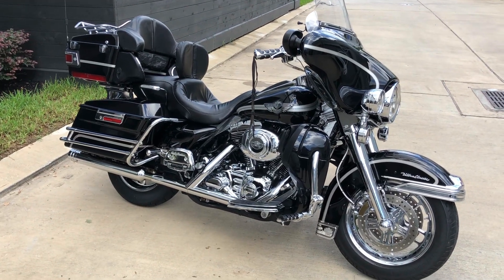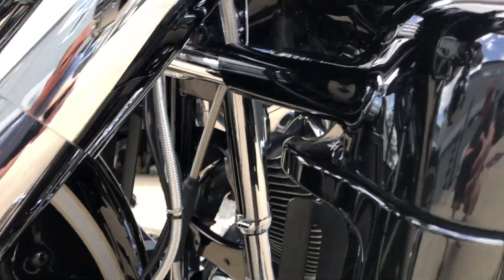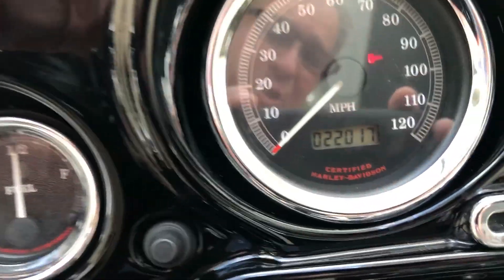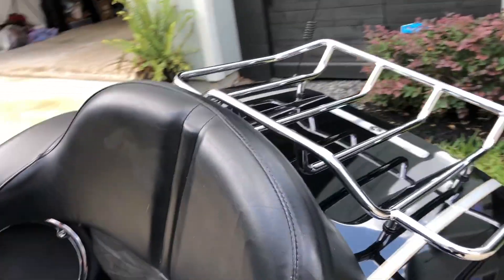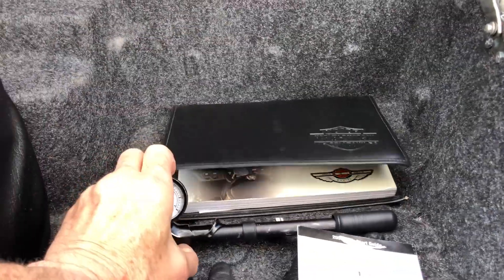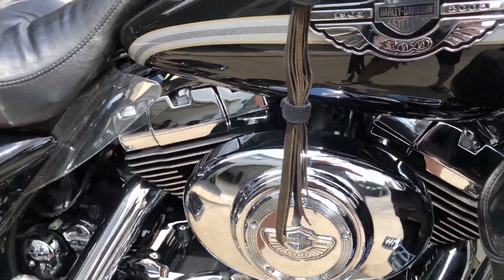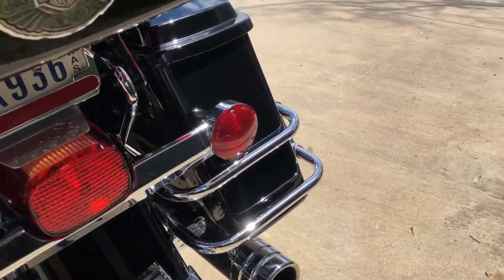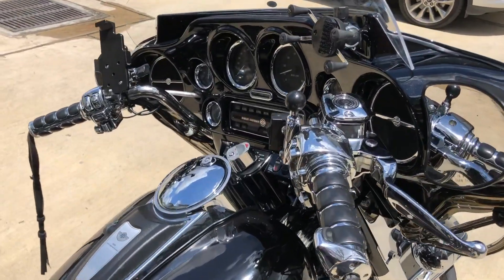2003 Harley-Davidson ELECTRA GLIDE ANNIVERSARY EDITION in...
2003 Harley-Davidson ELECTRA GLIDE ANNIVERSARY EDITION in Houston, TX for sale on CycleTrader.com